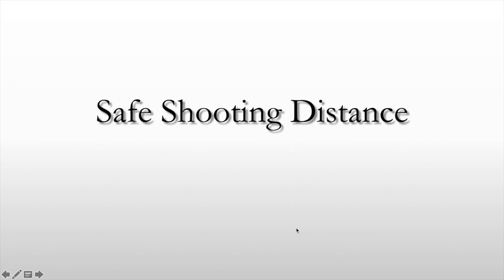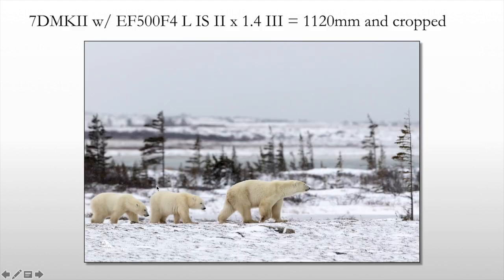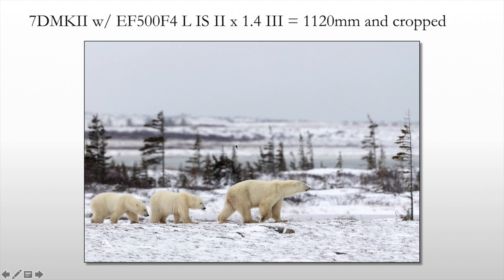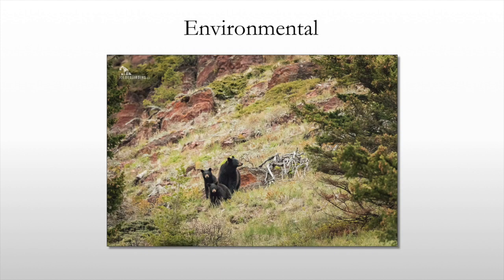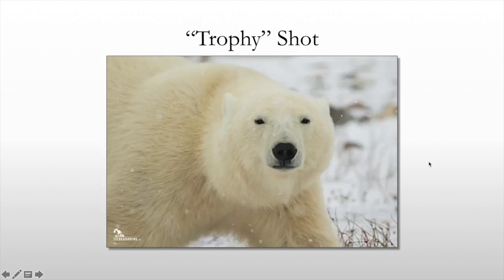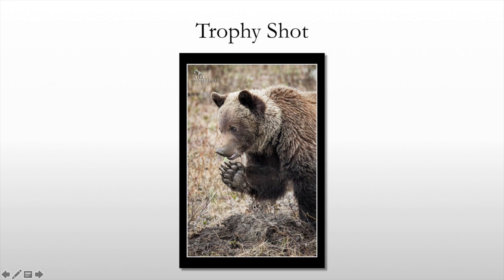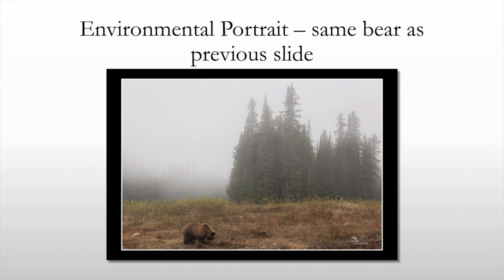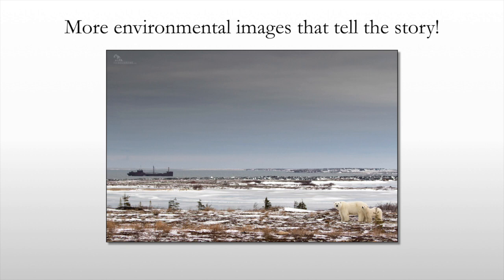Safe shooting distance for wildlife photography and a few extra's!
This short video is about safe shooting distance for wildlife. I also wanted to touch on portrait vs environmental images for wildlife also.